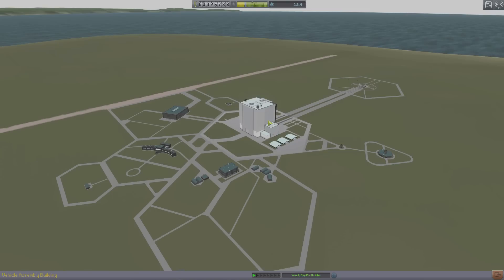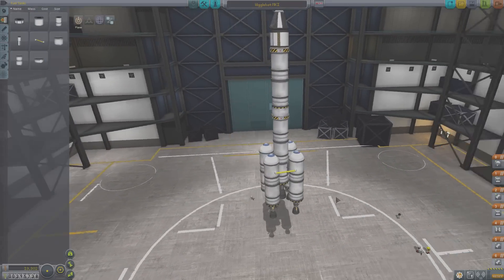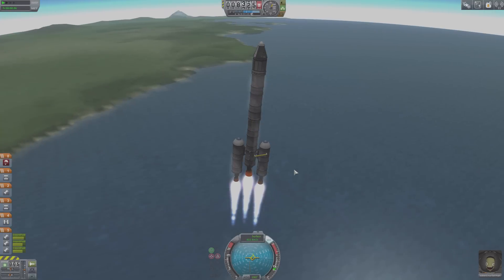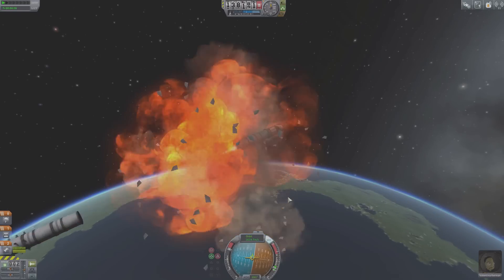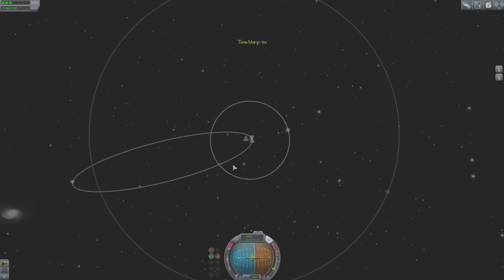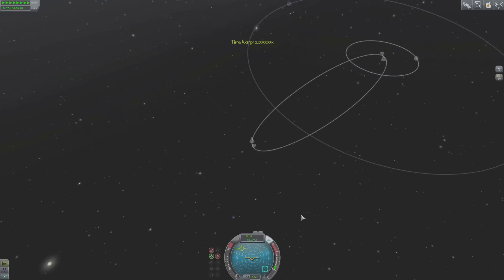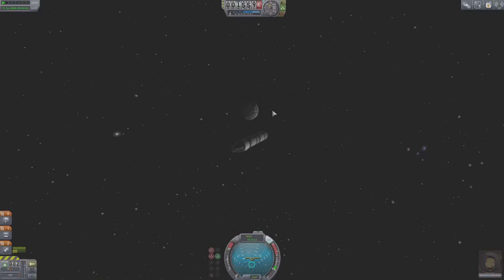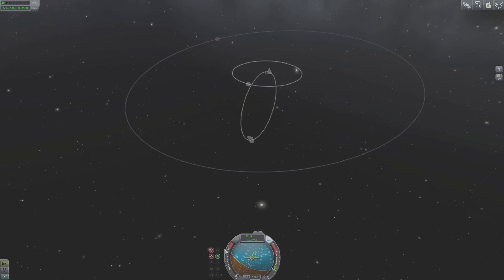Kerbal Space Program - #5 - Minmus Boundl! (Kerbal Space Program Career Mode)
Stumpt plays Kerbal Space Program! This episode, Rik learns asparagus staging and Valentina sets her sights on Minmus!

Kerbal Space Program has left Early Access. 1.0 comes packed with new features, optimizations, bugfixing, and tons more! Conquering Space Was Never This Easy!